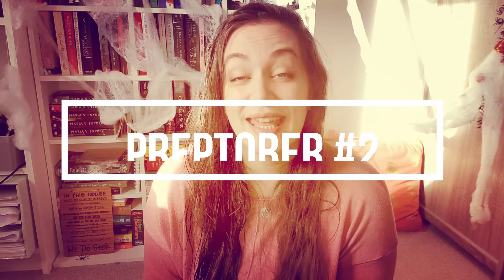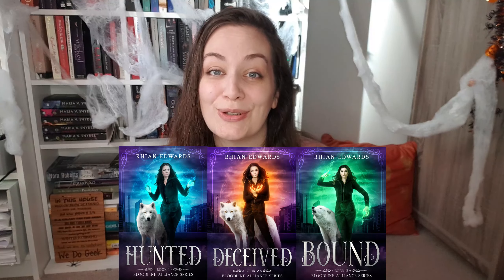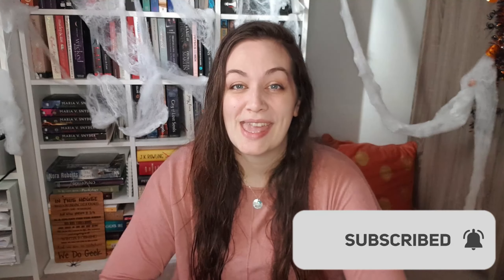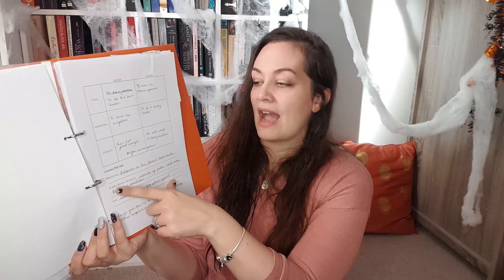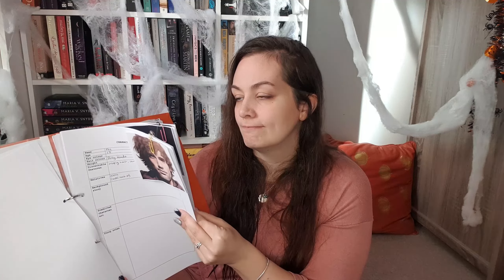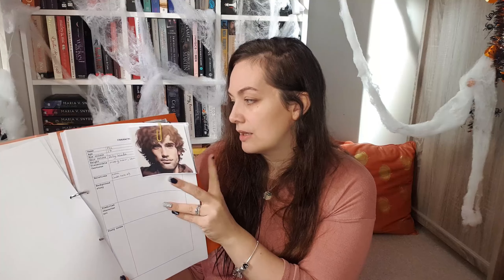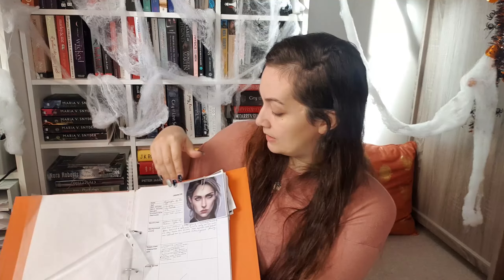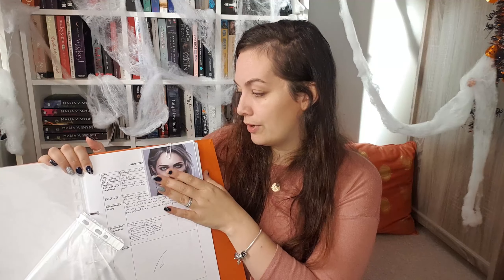Preptober series 2| Characters, rewards, & the nano community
2nd episode of the preptober series today and we're talking characters, story bibles, rewards, & the nano community including how social media can be a supportive tool.

If you're in the middle of preptober, tell me how you're getting on - I'd love to connect!

preptober 1: announcing project & tips to success
preptober 2: characters, setting rewards, & the nano community
preptober 3: settings, mood boards, & finalising your plans

I N   O T H E R   N E W S
I have a fun newsletter going out tomorrow with a quiz to match your personality to one of the three magic user types within the Bloodline Alliance World! I match with Elementals (magic of the soul). What do you think your personality would link to: witch (magic of the heart), mage (magic of the mind), or elemental like me?

My books:

SACRIFICED (book 4) - out 2022